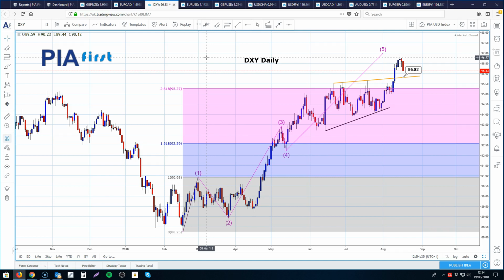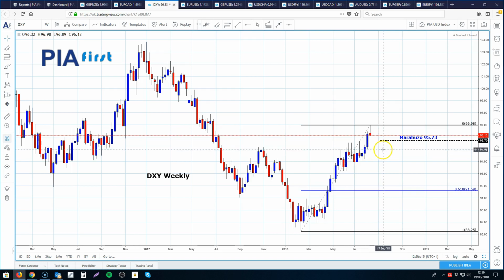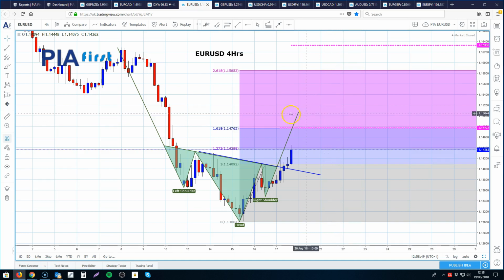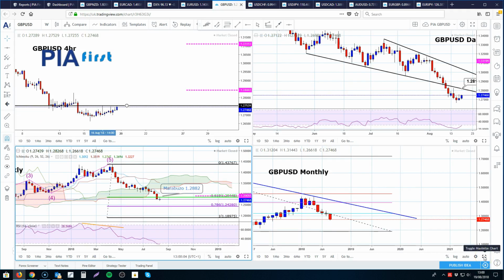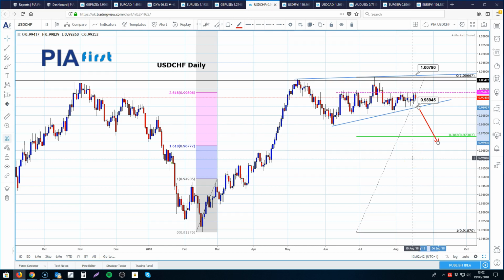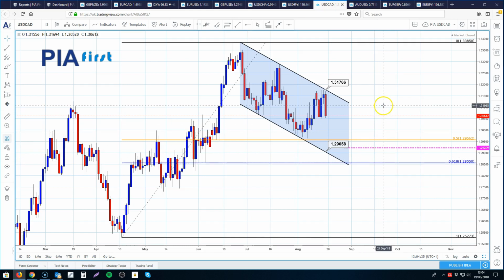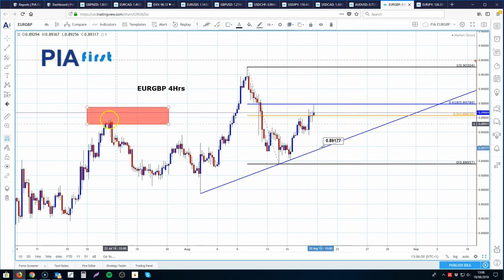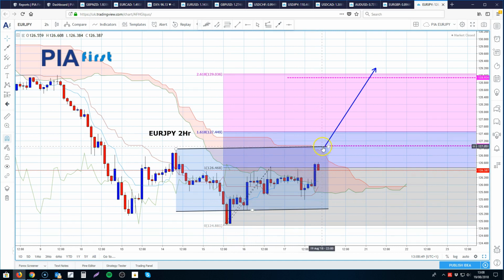PIA FX majors week 20th August 2018